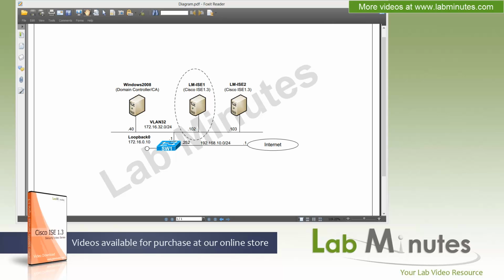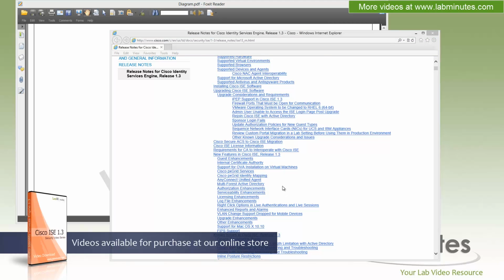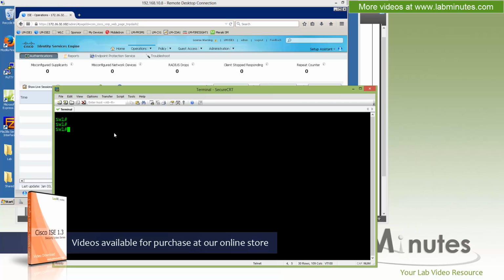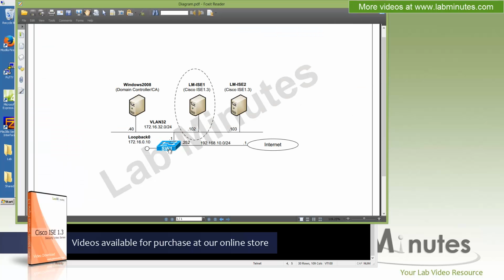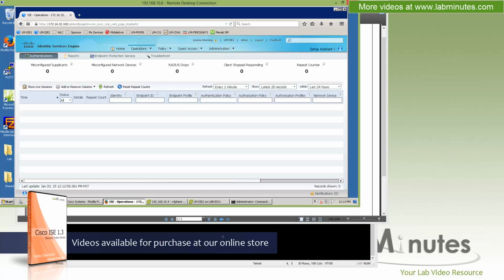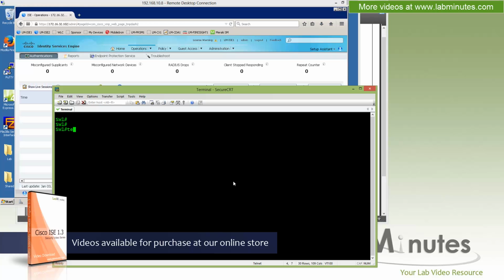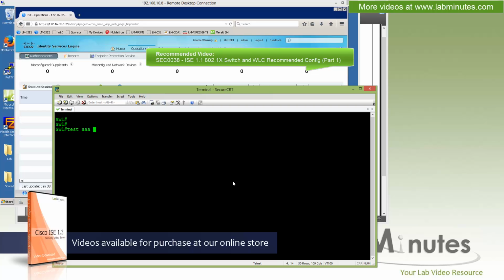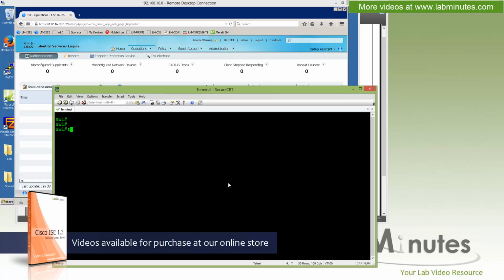LabMinutes# SEC0182 - ISE 1.3 New Features and Web Interface Update (Part 1)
The video brings you up to speed of what's new in Cisco ISE 1.3. We will go through the ISE 1.3 release notes and review each new feature individually and show their corresponding changes on the GUI where applicable. Basic familiarity of Cisco ISE 1.1 or 1.2 is recommended prior to viewing this video. This is an introduction to new features on ISE 1.3 and there will be no configuration in this lab.